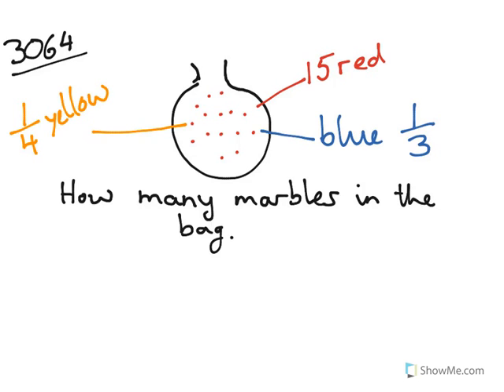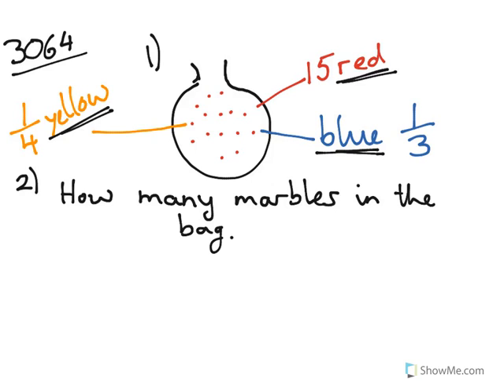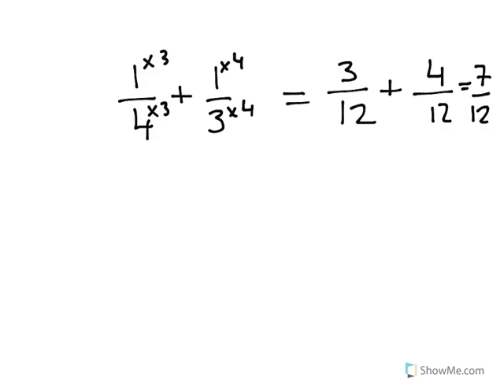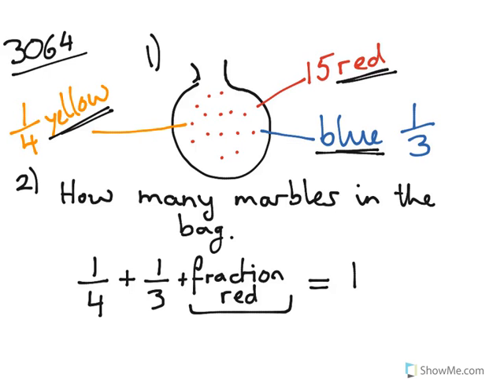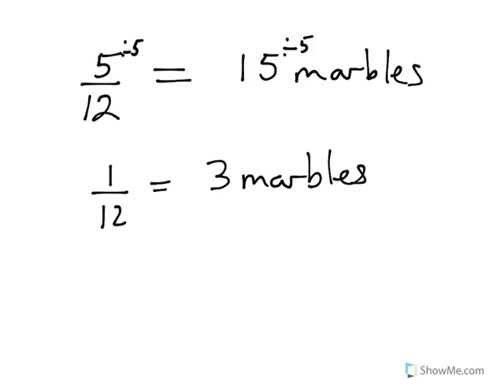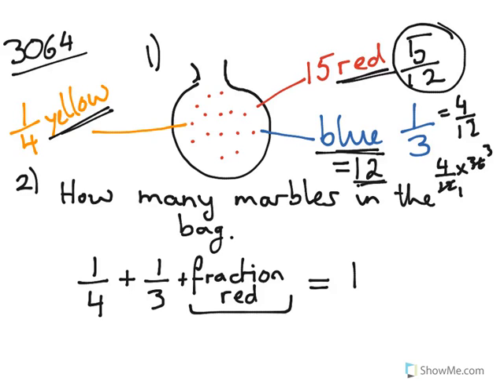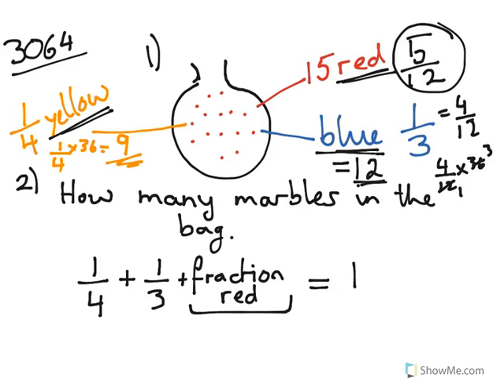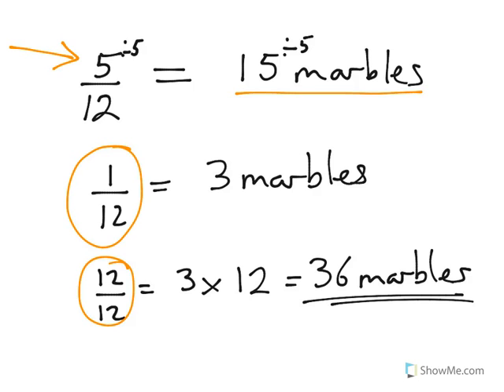Year 7, 8 Introduction to Probability Year, fraction number of red marbles